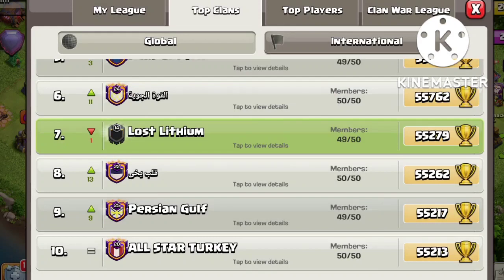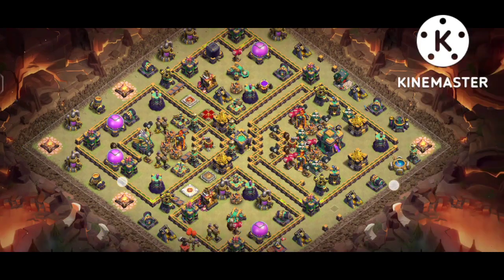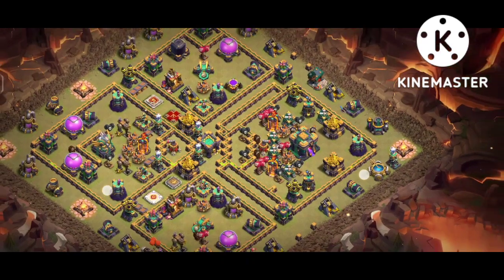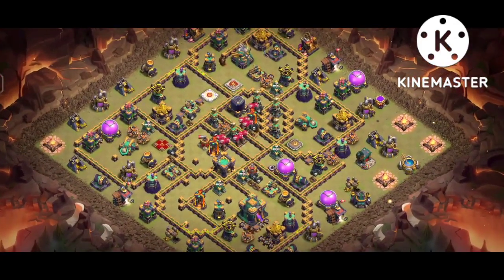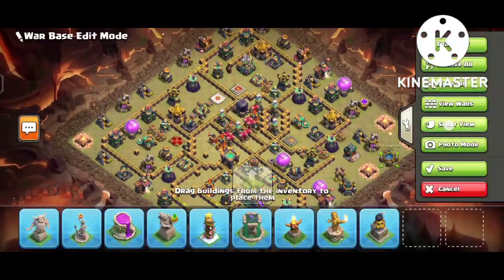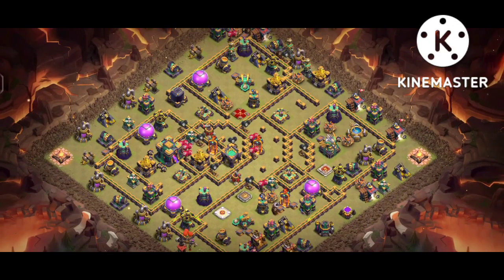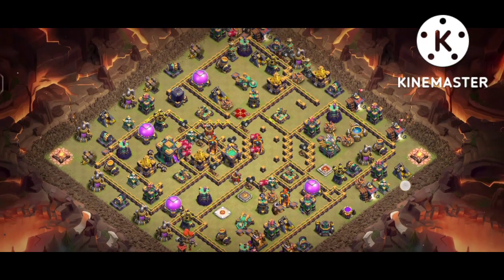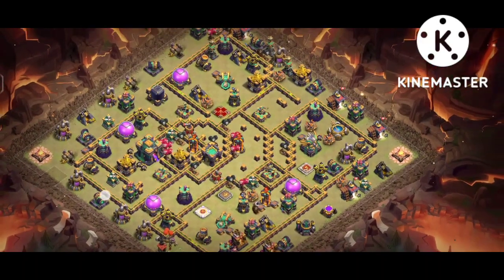EXCLUSIVE CRAZY 6500+TROPHY BASE TH14 LEGEND LEAGUE - WAR BASE (WITH LINK) CLASH OF CLANS JULY 2022